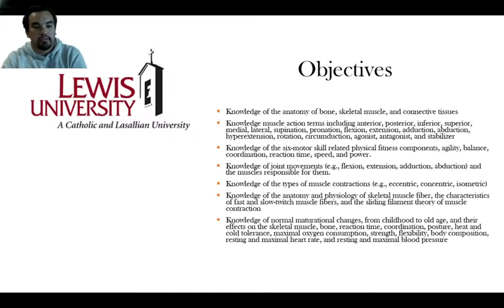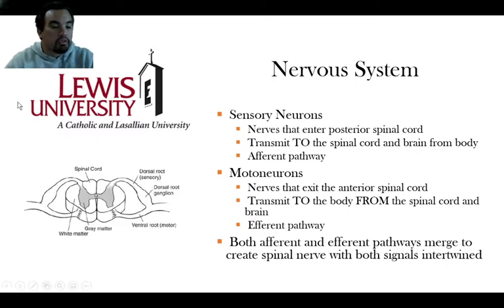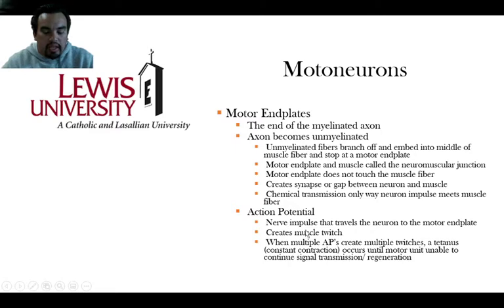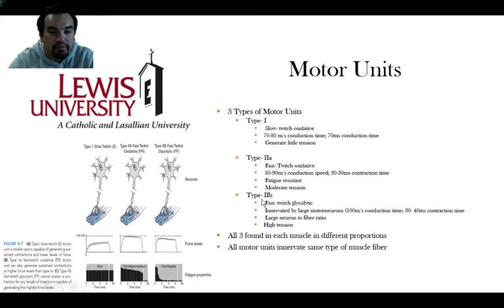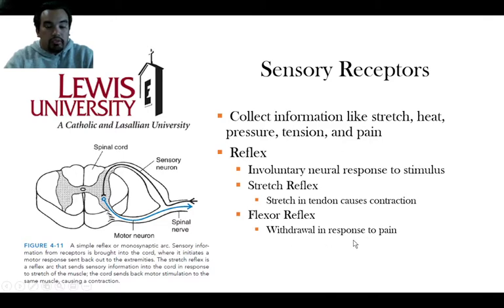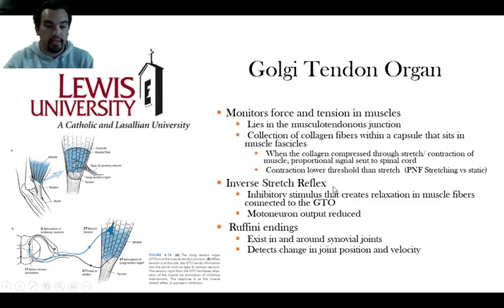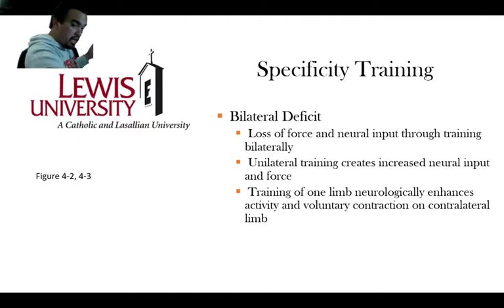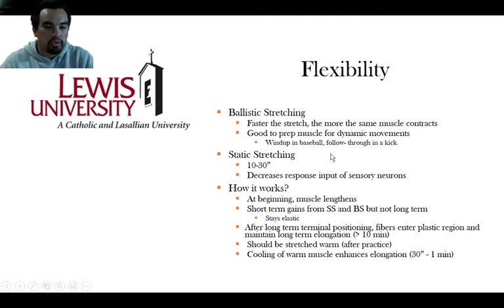Neurological Considerations for Human Movement for Healthcare and Fitness